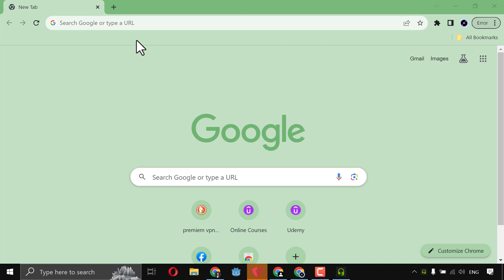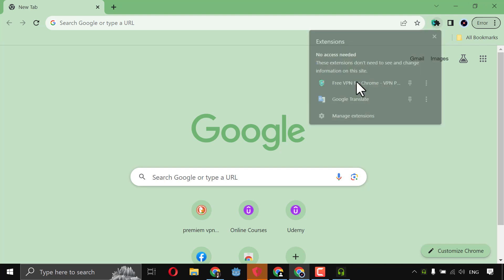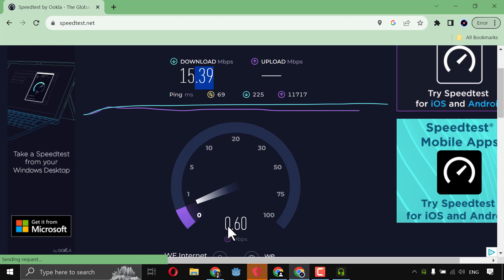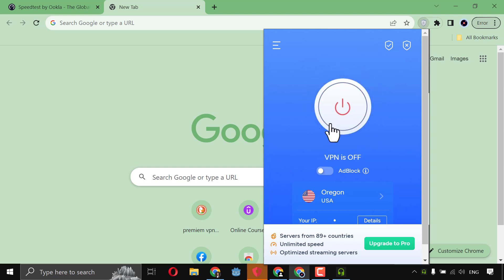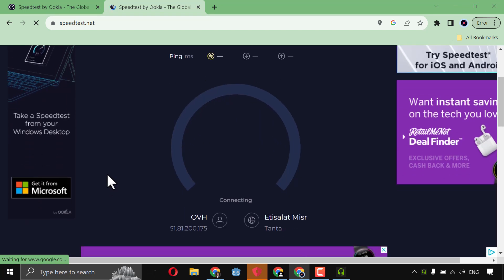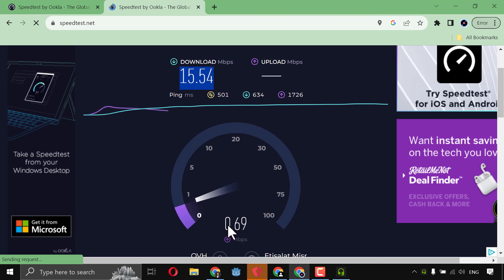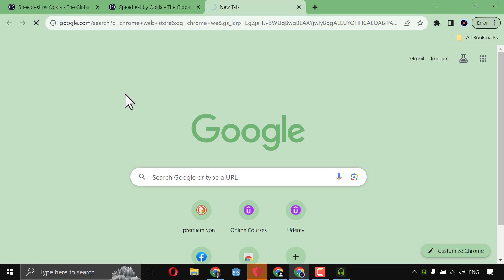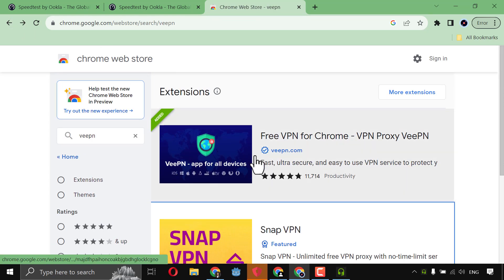The Best Free Vpn Extension for Chrome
The best free VPN extension for Chrome is a matter of opinion, but some of the most popular and highly rated options include:

* **NordVPN:** NordVPN is one of the most popular VPN providers overall, and its Chrome extension is no exception. It offers a wide range of features, including strong encryption, a large server network, and a strict no-logs policy.
[Image of NordVPN for Chrome]
* **Windscribe:** Windscribe is another great option for a free VPN extension for Chrome. It offers a generous 10GB data cap per month, as well as a variety of advanced features, such as ad blocking and malware protection.
[Image of Windscribe for Chrome]
* **TunnelBear:** TunnelBear is a popular choice for users who are looking for a simple and easy-to-use VPN extension for Chrome. It offers a 500MB data cap per month, but you can earn additional data by tweeting about TunnelBear or referring friends.
[Image of TunnelBear for Chrome]
* **ZenMate:** ZenMate is a good option for users who are looking for a free VPN extension for Chrome that offers a variety of features. It includes a variety of features, such as ad blocking, malware protection, and a kill switch.
[Image of ZenMate for Chrome]
* **Browsec:** Browsec is a good option for users who are looking for a free VPN extension for Chrome that is easy to use. It offers a simple interface and a variety of servers to choose from.
[Image of Browsec for Chrome]

When choosing a free VPN extension for Chrome, it is important to consider the following factors:

* **Data cap:** Some free VPN extensions have data caps, which can limit how much you can use the VPN each month.
* **Features:** Some free VPN extensions offer more features than others, such as ad blocking, malware protection, and kill switches.
* **Server network:** Some free VPN extensions have a larger server network than others, which gives you more options to choose from.

Overall, the best free VPN extension for Chrome is the one that meets your individual needs and requirements. Consider the factors listed above when making your decision.